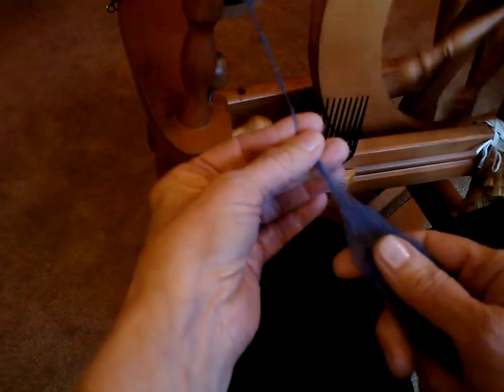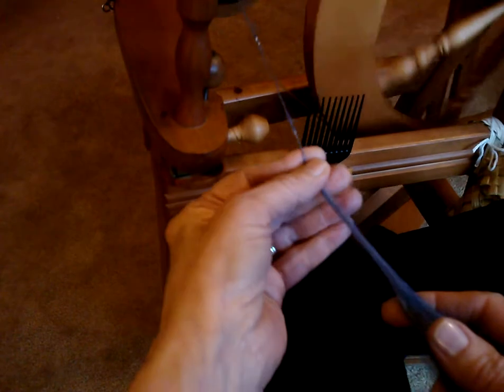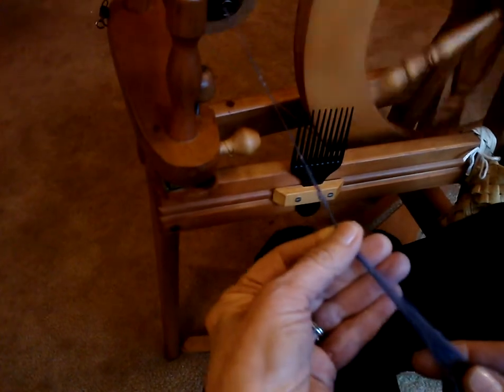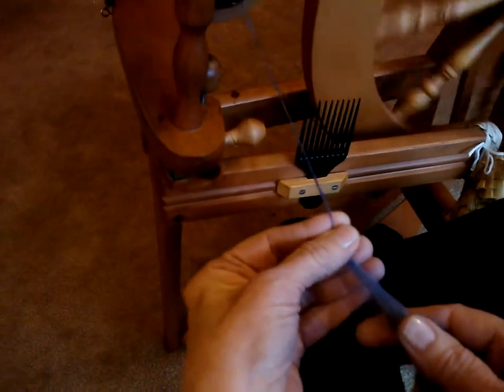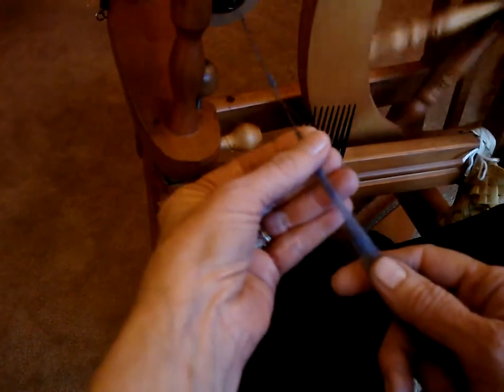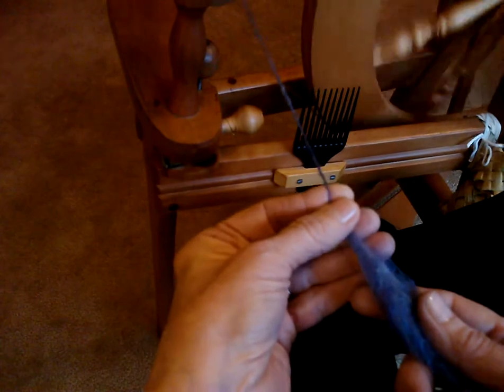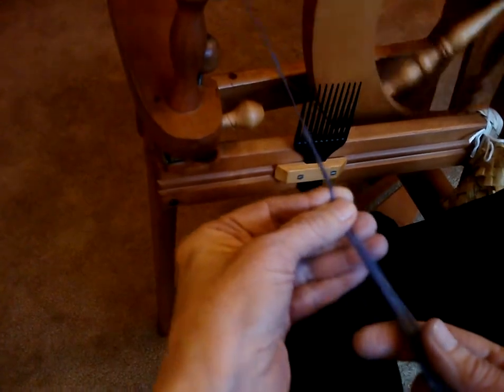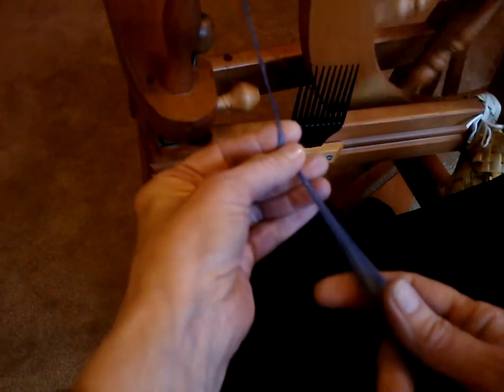Worsted Drafting, Short Forward draft explained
Worsted, the drafting style used for smooth even yarns.  This short forward draft has the front hand controlling the twist and the backhand simply presenting the fibers.